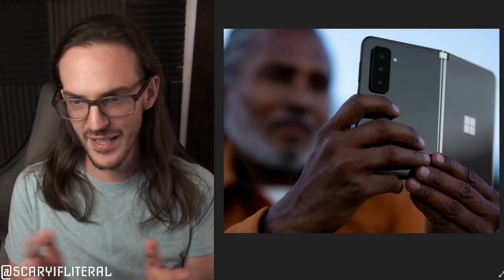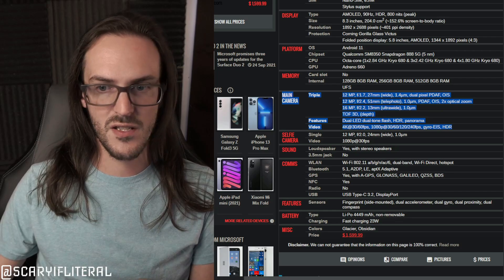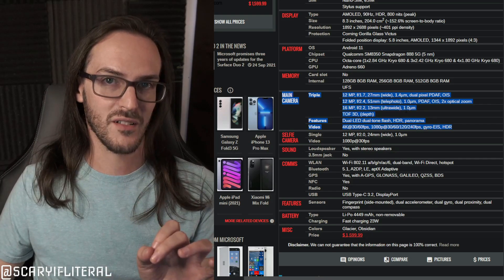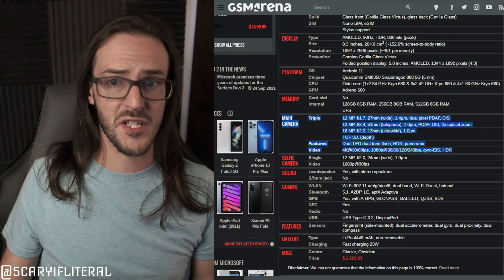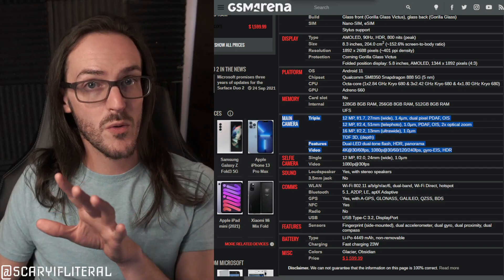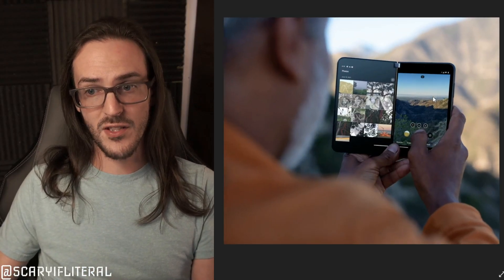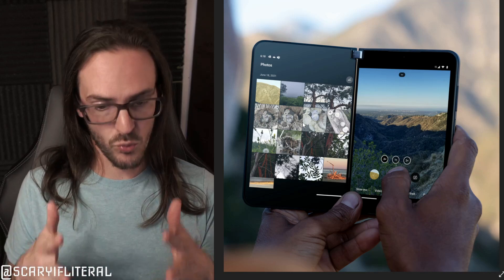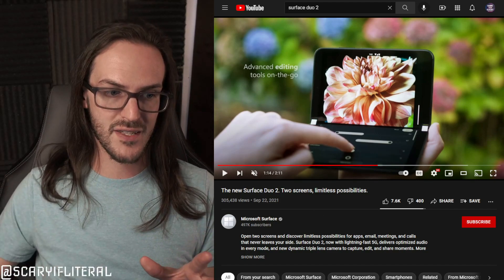Surface Duo 2 camera preview (hardware and software)